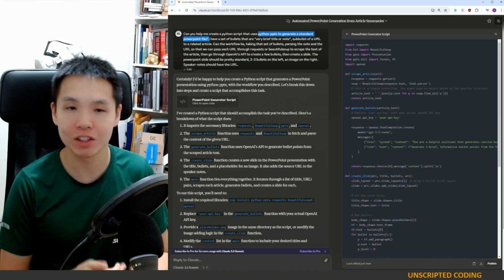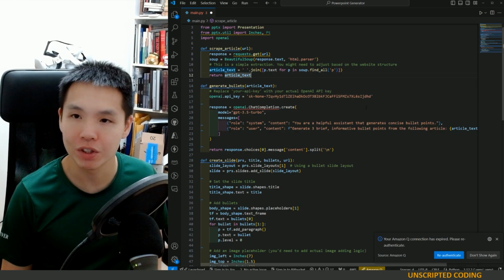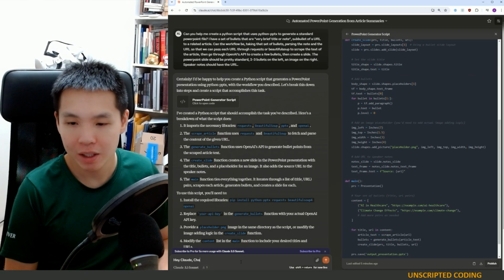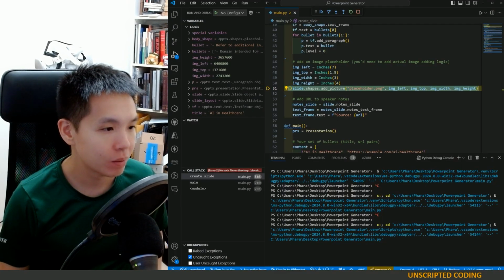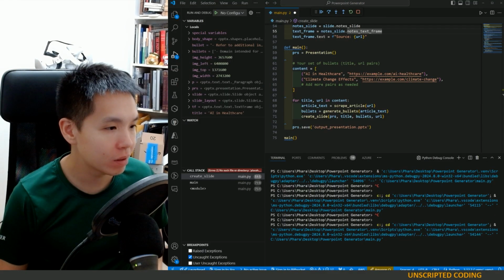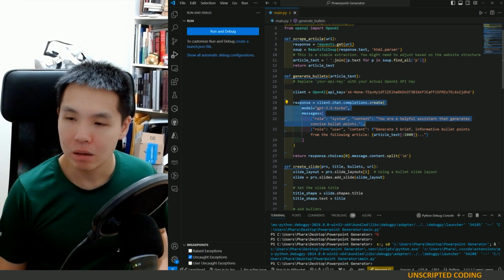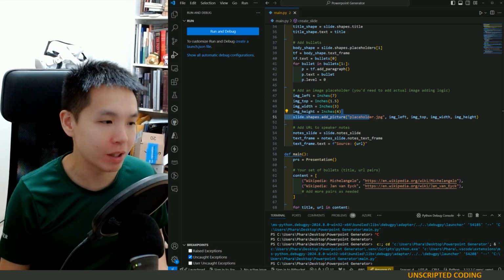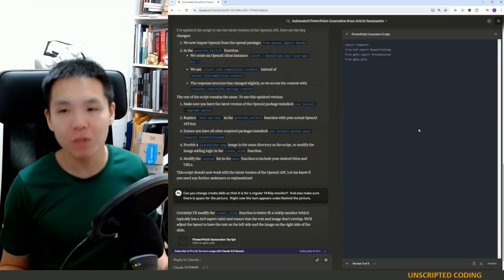Creating PowerPoints from Webpages - With AI | Unscripted Coding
So I wanted to create a whole bunch of slides based on some webpages I've saved.  I pair up AI with a bit of code so that the tool can read webpages, create a few bullet points then save it onto a powerpoint presentation.  Not too shabby.